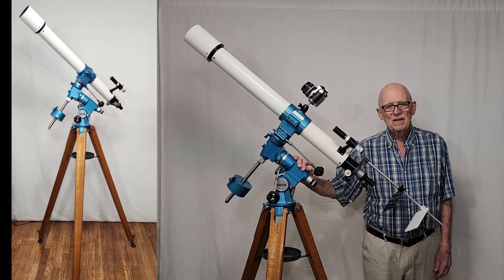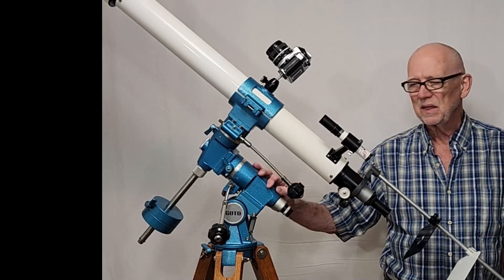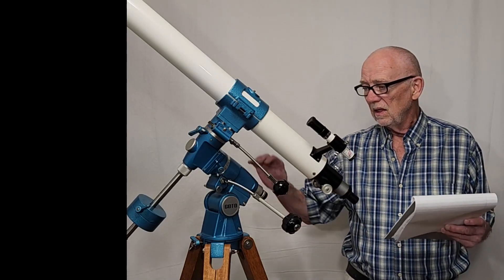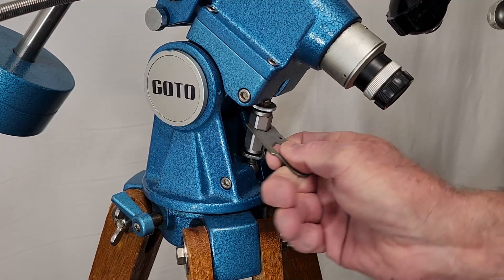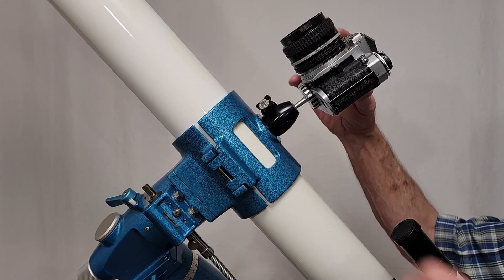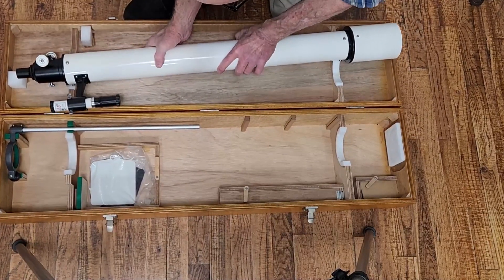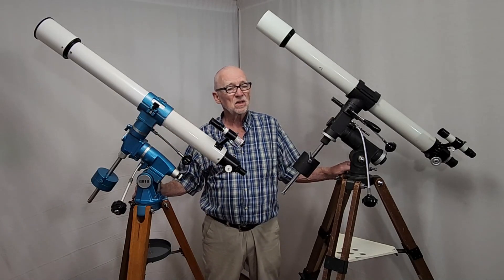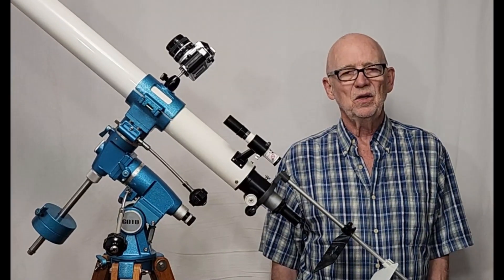Goto Mark X 65mm Classic Telescope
This is a superb 65mm aperture 1000mm focal length telescope. Though the OTA is somewhat ordinary compared to more exotic 80mm offerings from Goto, the Mark X mount represents Goto at its most potent. It is a truly elegant innovation! Goto Kogaku developed the Mark X system in about 1975 at least partially as a response to the challenges posed by the new company Takahashi. Takahashi had only been around for about 8 years and was taking the Japanese telescope world by storm with highly innovative new telescopes and mounts offered at bargain prices. This little telescope is symbolic of Goto’s answer to Takahashi because it is on the spectacular Mark-X mount.

There is much more to learn about this overwhelming reaction by Goto in Don Chatfield’s superb article here:

To learn more about the early history of Takahashi which provoked Goto’s reaction see these: